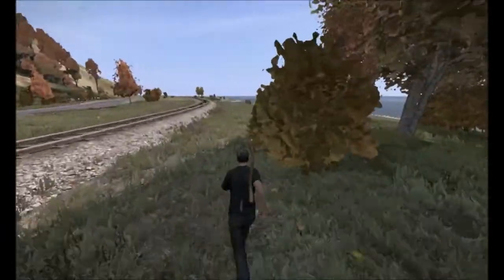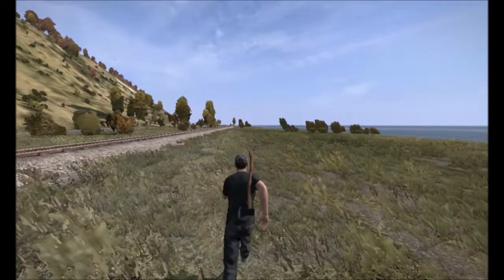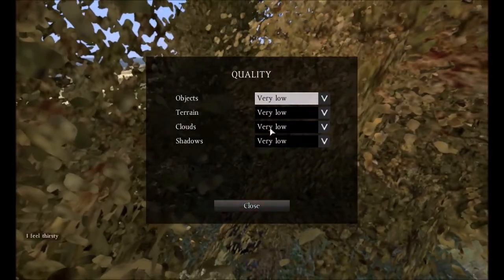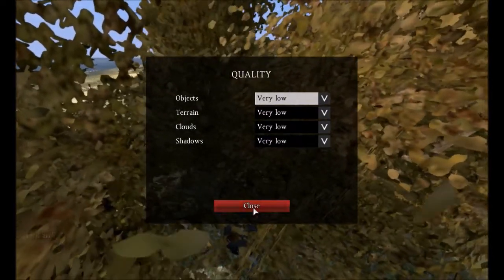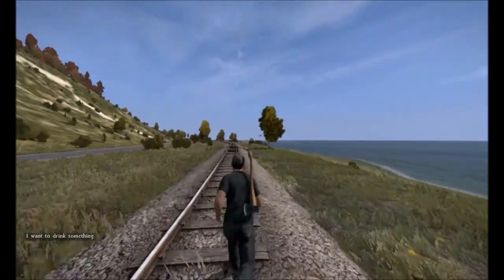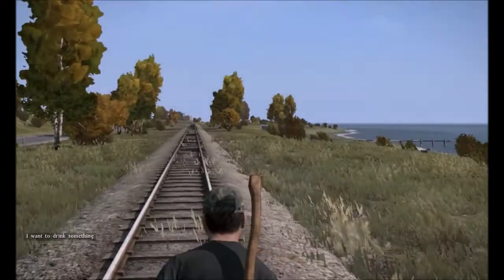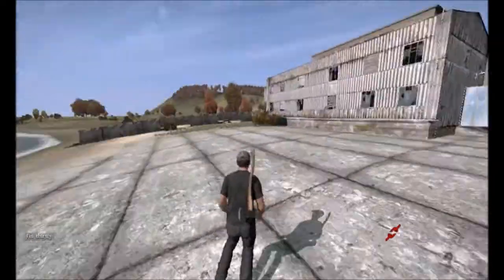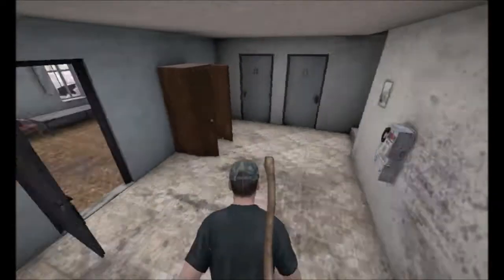DayZ Standalone: Intel HD 4000 Graphics; FPS and Settings Review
Graphics card: Intel HD 4000
Processor: i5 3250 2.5 gHz
Ram: 6gb
OS: Windows 8 64 bit version 8.1